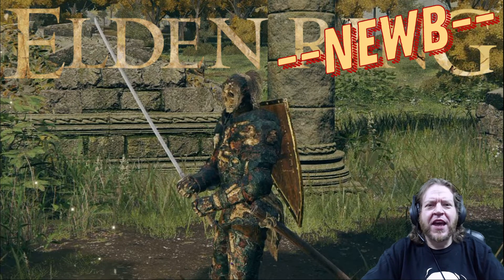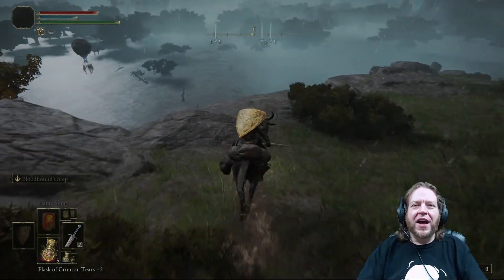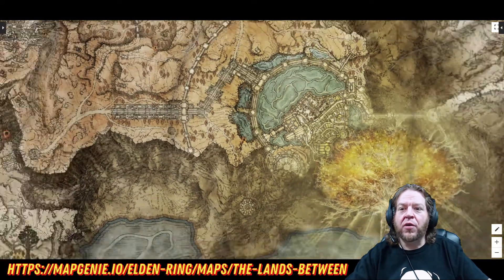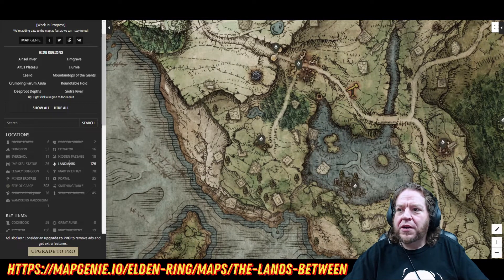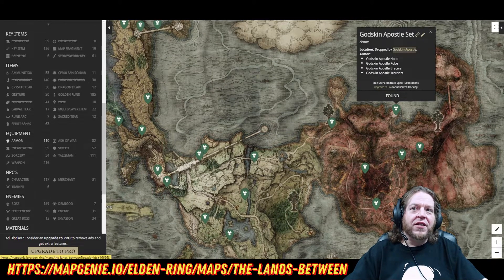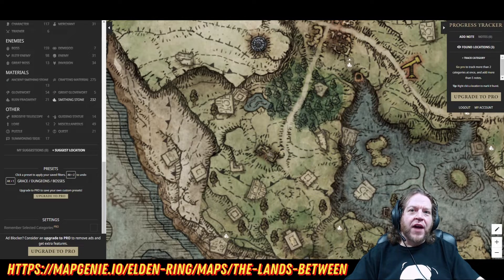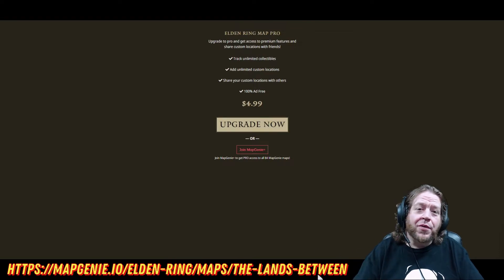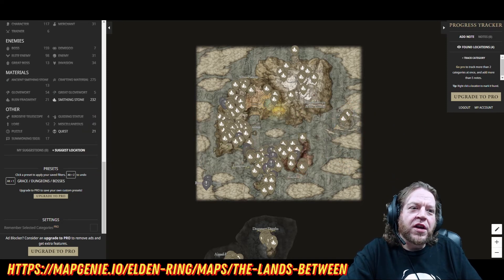Best Elden Ring Tool Ever! No How To Get video! No Farming or Maniac runs! No Exploit or Hack!!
In this video I am goign to show you the best Elden Ring gameplay tool ever! It is not a "How To Get" video featuring farming or maniac runs! And it is not an exploit or hack!! It won't make you a better damage dealer, but I guarantee it is going to change how you play the game! Oh yeah, it's free!

Support Ogg_Ant for $1.99 or $4.99 a month!

My Gear:
Razer Huntsman V2 Analog Gaming Keyboard
ROCCAT Kone AIMO PC Gaming Mouse
Gigabyte GeForce RTX 3070 Gaming OC 8G
AMD Ryzen 7 3700X 8-Core, 16-Thread
MSI Optix MAG301CR2 FHD
Blue Microphones Yeti USB Mic
HyperX Cloud Stinger Core – Wireless Headset, 7.1
WD_BLACK 1TB SN850 NVMe
Logitech C922x Pro Stream Webcam
Cooler Master MasterCase H500M ARGB Mid-Tower